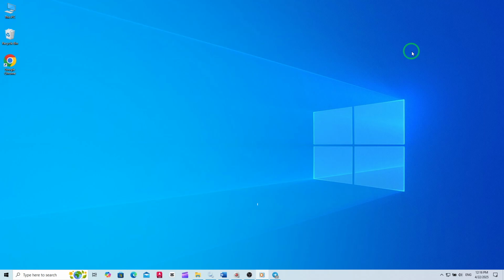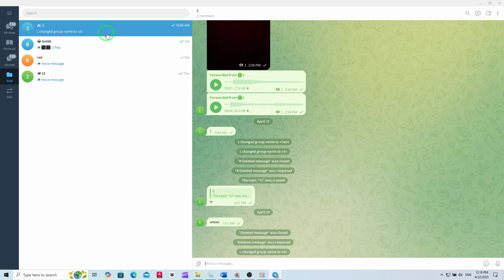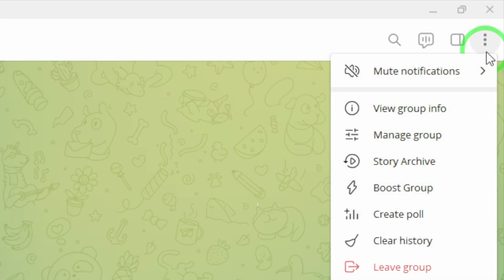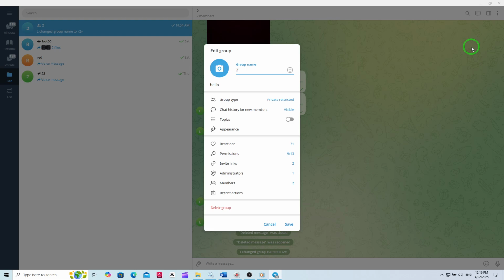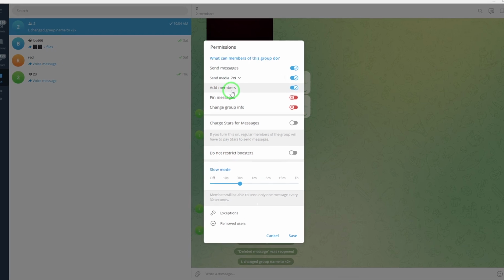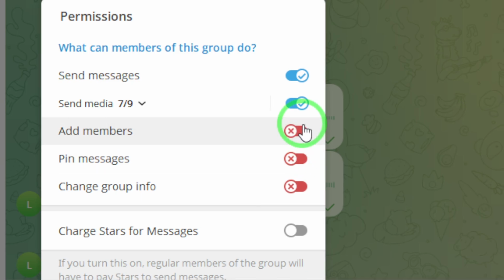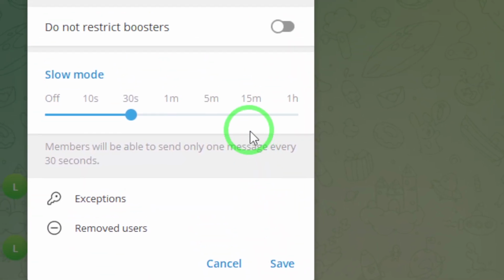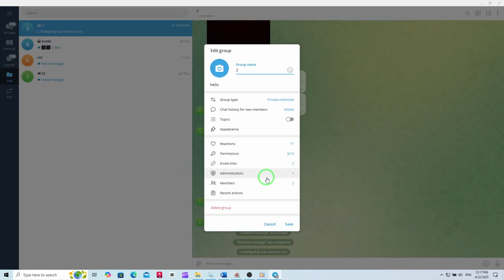How To Prevent Adding Members On Your Group On Telegram App On PC (New Update)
Learn how to prevent adding members on your group in the Telegram app on PC with the latest update. This step-by-step guide shows you how to control group permissions and stop others from adding new members, helping you keep your Telegram group secure and organized.

Follow these easy steps to prevent adding members on your Telegram group as an admin:

1. Open Telegram app

2. Open the group that you are admin in

3. Click on the three dots, then Manage group

4. Enter to Permissions

5. Disable Add members, click Save

Take control of your Telegram group and manage who can add new members with these simple steps. This method ensures only approved users can invite others, giving you more privacy and better group management[6][1][2].-

Chapters:
00:00 Intro
00:12 Soultion
01:05 Outro